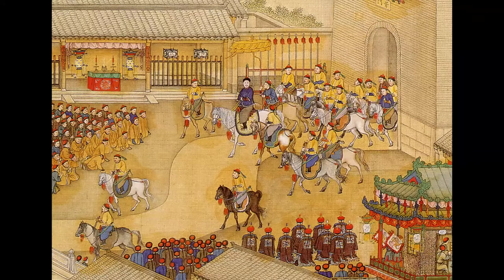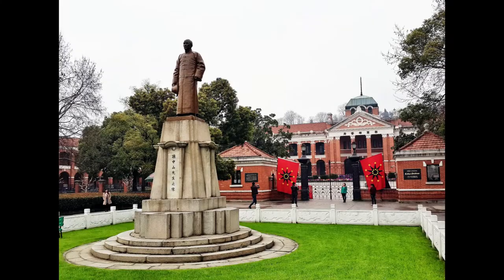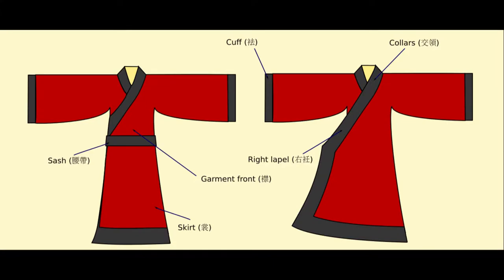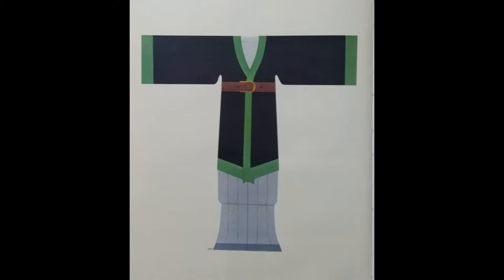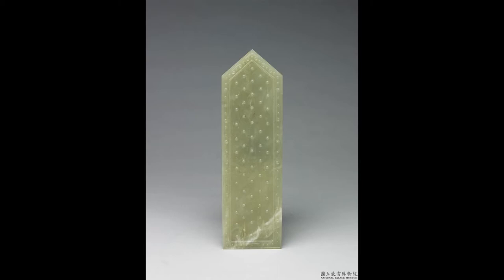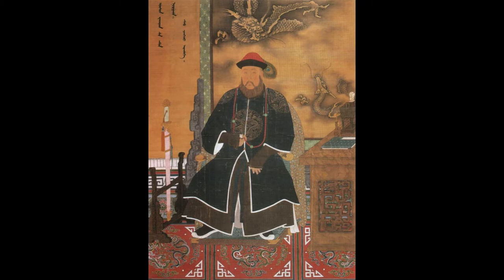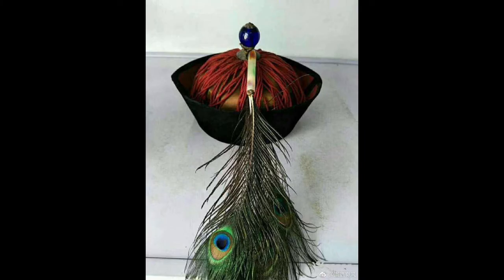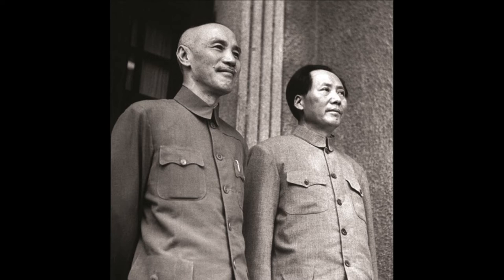Menswear in China, Qing dynasty (1636–1944)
Video transcript:
• Brief history about Qing dynasty in China
The Qing dynasty is created when a Manchu clan, whose people lived in North East of China, conquer China from the Ming dynasty. Like previous nomad rooted dynasty Jin, Yuan, the Qing assimilated Han culture, language, custom and went on conquest. Under the Qing, China had the largest extend border, with a large network of tributary states, the richest economy in the world, a diverse culture with many local ethnics and foreign visitors. However, it also continued the policy of closed border from the Ming, failed to industrialize, and later collapsed due to internal pressure.
• Ming vs Qing system
During Qing dynasty, 2 system of menswear existed side by side: the Han and Manchu. The Han menswear system is the continuity of previous Han menswear systems, which had existed and evolved over thousands of years. The Manchu brought with them their menswear system and initially forced it upon Han Chinese. In later years, The Han voluntarily adopted Manchu clothes, probably because those clothes were more convenient. Han clothes evolved from sedentary lifestyle, which made them long and loose, more fitting for a rich society with abundant of clothes and leisure time. Manchu clothes have the characteristic of a typical nomad culture, they use trousers instead of skirts, the clothes are narrow fitting, better for riding horse and live a movement intensive lifestyle.
• Casual wear
A full set of clothes typically consists of 2 or more layers depending on the weather and situation. For 2 pieces garment, it may include a Han shirt yi (衣) or a Manchu shirt pao (袍). The bottom can be a dress called chang (裳) or a trouser called ku (褲).
Inner garment: there are 2 most common types: Zhongyi (2 pieces) and zhongdan (1 pieces).
Main layer: Several styles that are popular:
- Shanqun (衫裙): a short coat with a long skirt
- Ruqun (襦裙): a top garment with a separate lower garment or skirt
- Kuzhe (褲褶): a short coat with trousers
- Zhiduo/zhishen (直裰/直身): a Ming dynasty style robe
- Daopao/Fusha (道袍/彿裟): a style of robe for scholars
- Changshan (長衫): Manchu influenced long shirt, often worn with magua(马褂) or riding jacket
Overcoat: Zhaoshan (罩衫): long open fronted coat
• Formal wear
Although Chinese have different formal wear system for different occasions and religions, the most common formal wear for civilian in Qing dynasty is called Xuanduan (玄端). It consists of a black or dark blue top garment that runs to the knees with long sleeve (often with white piping), a bottom red chang, a red bixi, an optional white belt with two white streamers hanging from the side or slightly to the front called peishou (佩綬), and a long black guan. Additionally, wearers may carry a long jade gui (圭) or wooden hu (笏) tablet (used when greeting royalty)
• Court dress
The Qing required men who served as court and government officials wear Manchu clothes, called Changshan (長衫). The Changshan can be worn individually, with magua, and later with western overcoat. Yellow color was reserved for the emperor. Bureaucrat or mandarin wore a coat with Mandarin Square to signify rank. Clothes in court never served as fashion but always to signify who that person was and what position the person hold.
• Footwear
Standard men’s footwear was a black cloth boot and white soles. The style didn’t change from 17th century all the way to 20th century until they switched to western footwear. Royalty shoes may have more decorative features, but they were not reflected in painting. Children shoes were surprisingly more decorated then adult men as you can see here. This is a pair shoes with lion decorative from 19th century children shoe. Women shoes, on the other hand, were much more elaborated and not covered in this video.